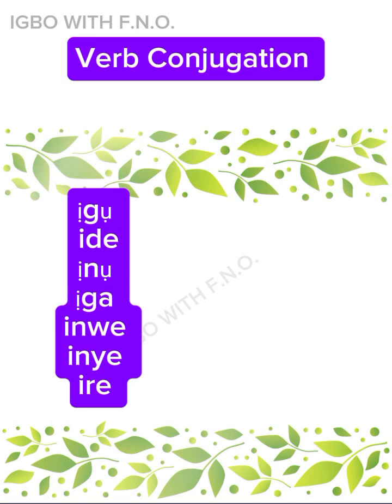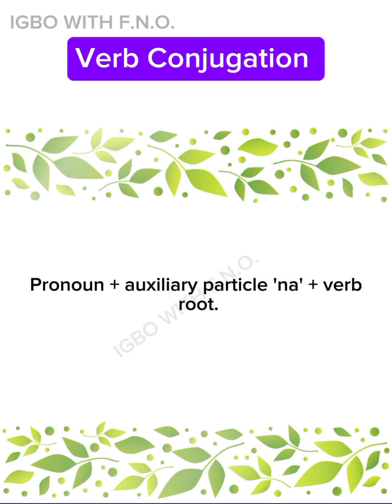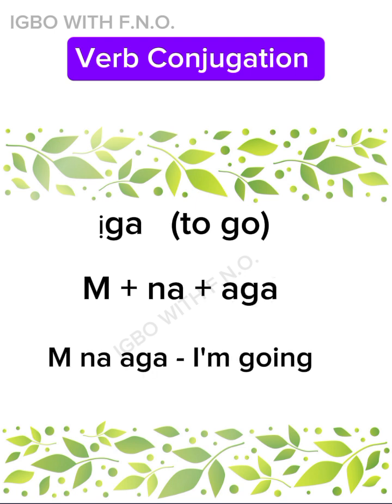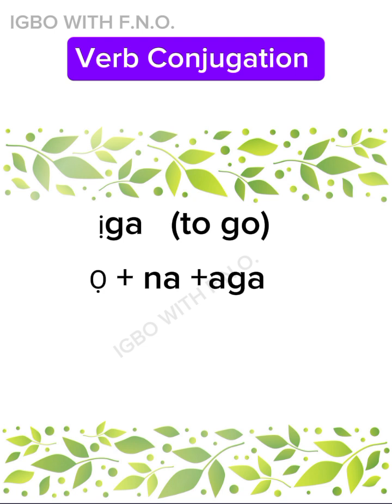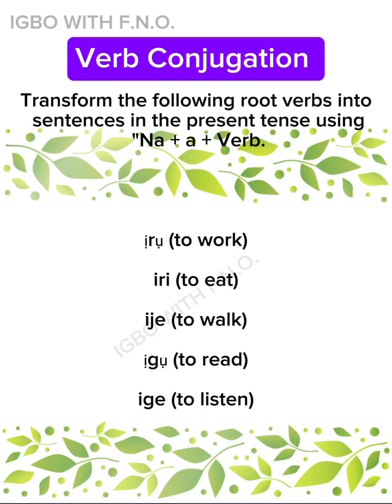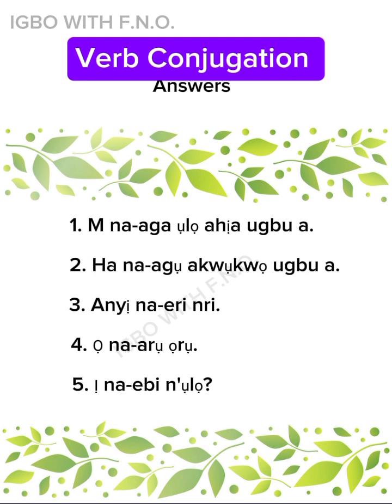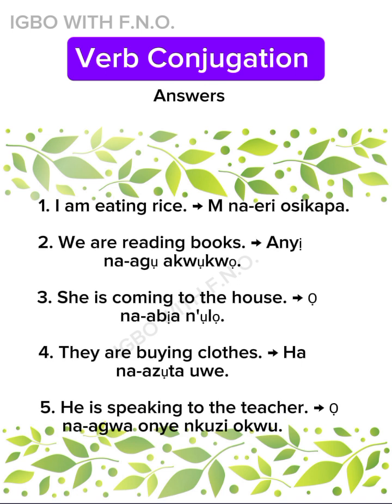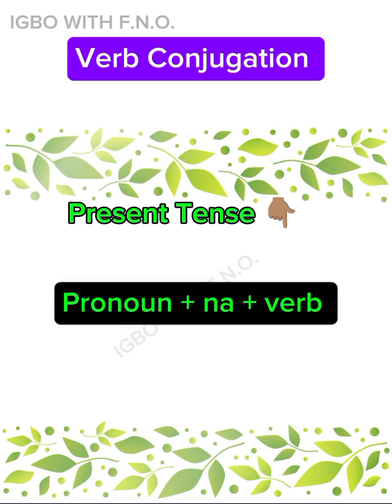Master Igbo verb conjugation with this detailed lesson!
Master Igbo verb conjugation with this detailed lesson! Learn how to speak fluently with clear examples and exercises.

0:00 Introduction
1:15 Present Tense Examples
4:30 Past Tense Explained
7:00 Exercises to Practice

📢 Book private Igbo lessons with me: [Insert link].

- Igbo Basics for Beginners
- Practice Igbo Conversations

Hi, I’m Chizuonwa  I teach Igbo language lessons to help connect learners to culture and tradition.